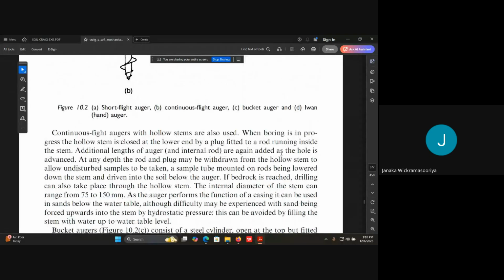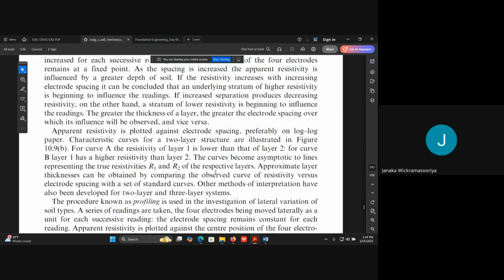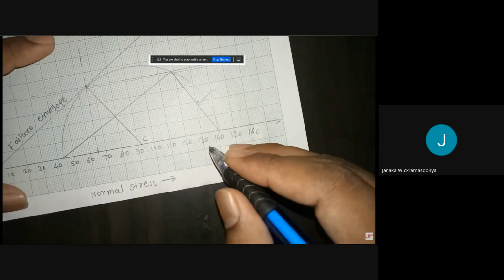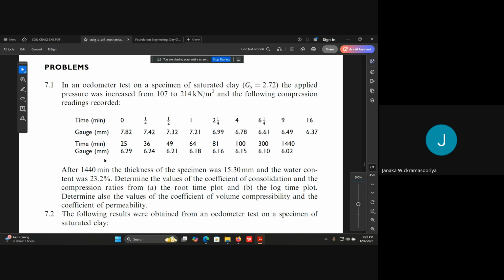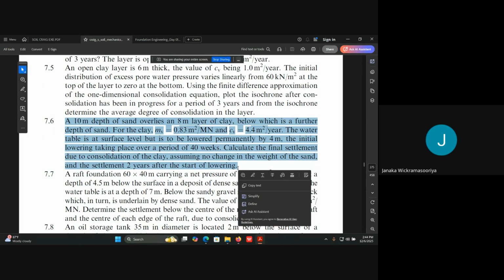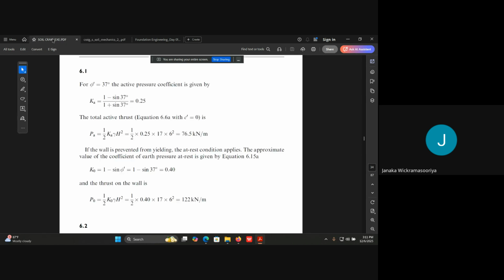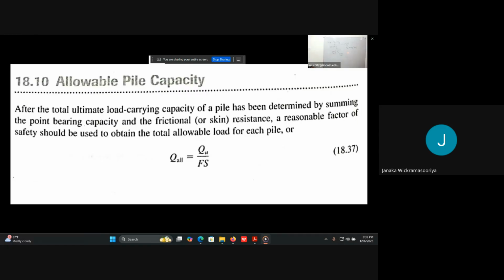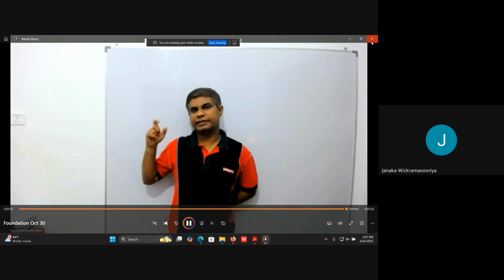Foundation Engineering 06th Dec 2025